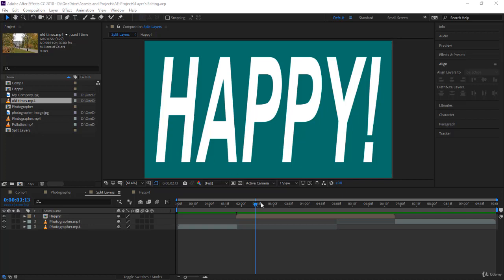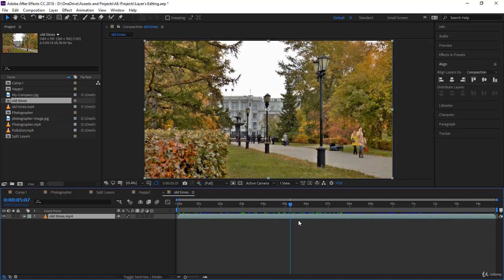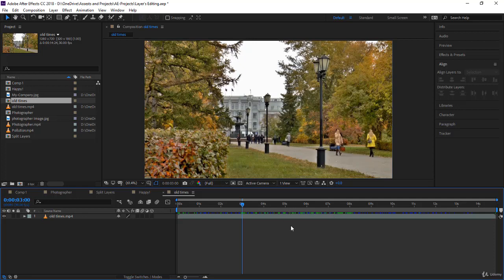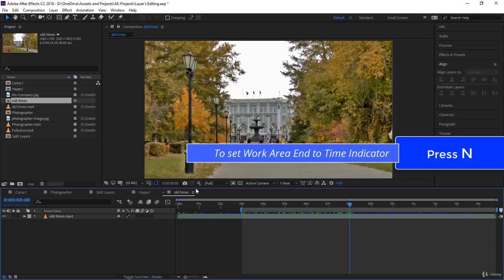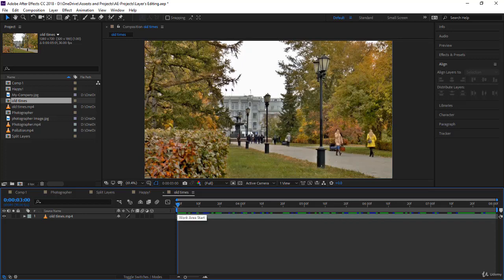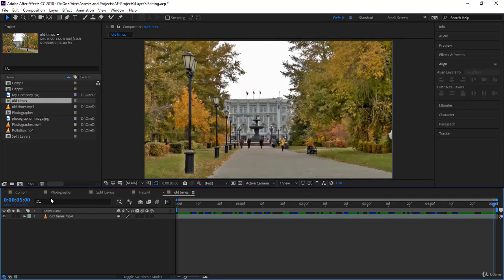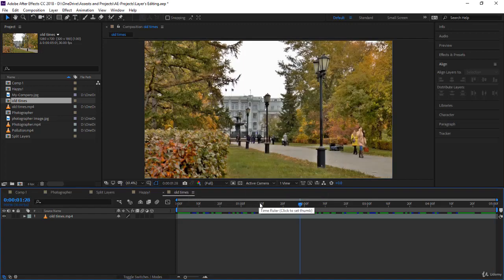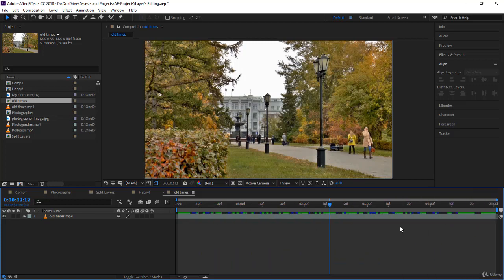8 Trim Comp to a define Work Area